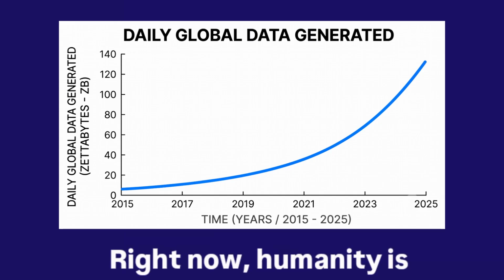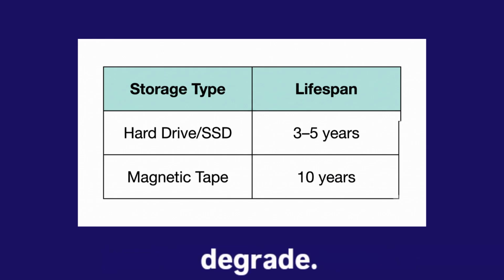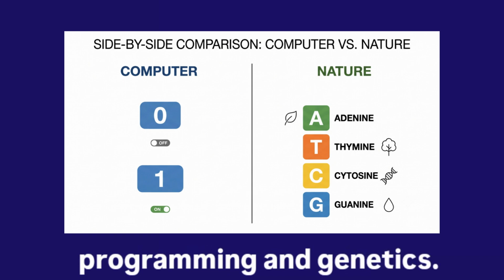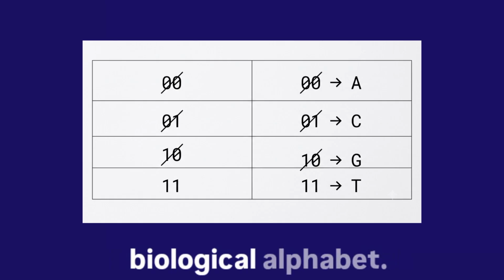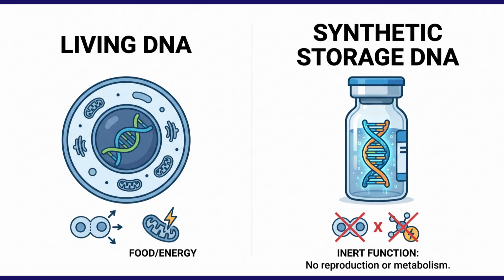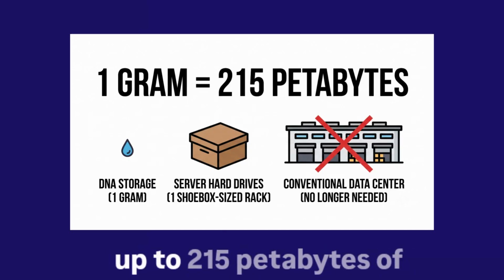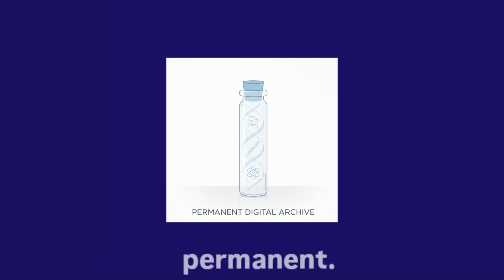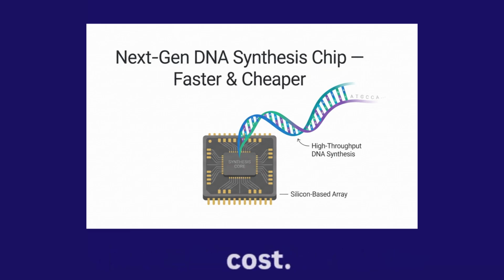This Droplet Holds More Data Than Every Hard Drive on Earth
We are running out of room to store humanity's data. Every hard
drive degrades in years, every data center eats acres of land and
megawatts of power — and we're generating more data every single day
than ever before. But biology solved this problem billions of years
ago, and scientists have figured out how to hijack it.

In this video, we break down DNA Data Storage: how computers
translate binary code into the four chemical letters of DNA (A, T,
C, G), how synthetic DNA strands are physically manufactured to hold
digital files, and how a single gram of dry DNA can theoretically
store up to 215 petabytes of data — enough to fit the entire
internet in a container the size of a shoebox.

We cover:
– Why traditional hard drives and magnetic tape are hitting a wall
– How binary code gets translated into DNA's four-letter alphabet
– How synthetic DNA is written and read back with sequencing tech
– Why DNA's 3D molecular structure makes it so absurdly dense
– How long DNA data could actually survive compared to today's media

If you're fascinated by where data storage, biotechnology, and the
future of human memory are headed, this one's for you.

Would you trust your entire digital life to a strand of DNA? Let me
know in the comments.

synthetic DNA storage, future of data storage, petabyte storage
density, DNA sequencing data recovery, biological data storage, data
center energy crisis, digital archive longevity, DNA hard drive,
storing data in DNA, molecular data storage 2026